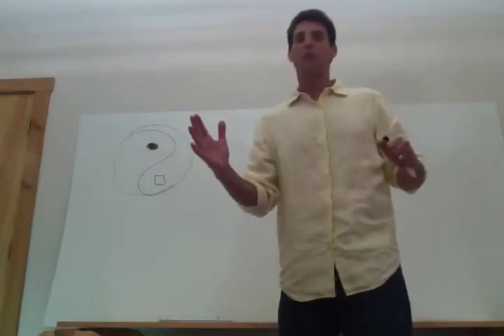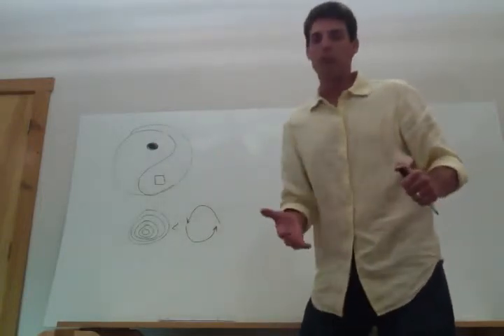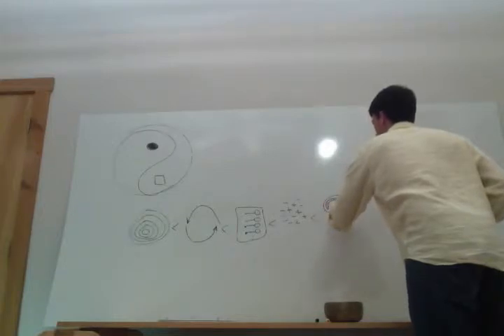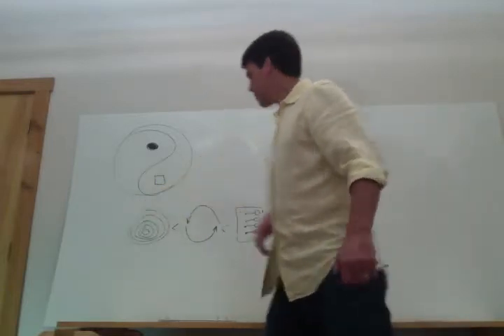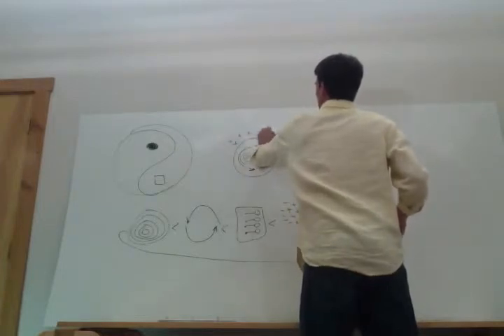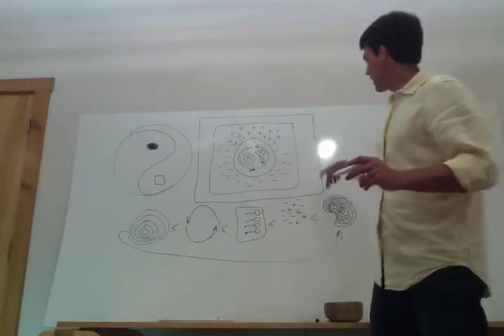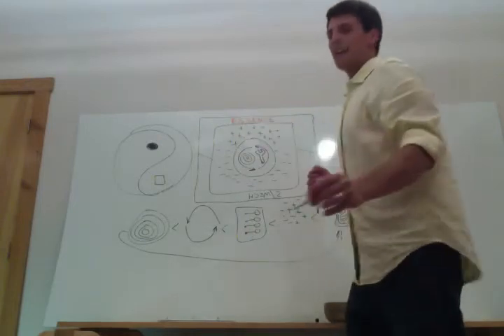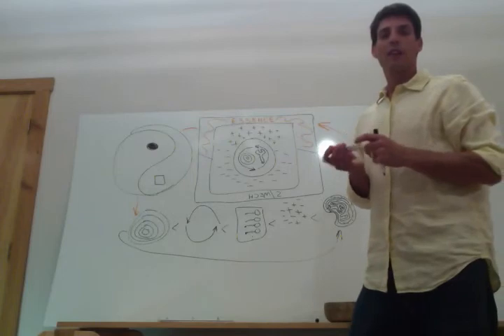One thing binds Agile, Scrum, Strategy & Great Cultures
In 90-minutes you can distil your team's Essence (affinity) & Survival Modes (fear) (10 qualities). With this, a culture and results shift dramatically. Here is why:

Exemplary communication is the foundation of high performance. Agile coaching (and agile cultures), as well as effective Scrum, and strategy all require it. Communication happens on a foundation of trust. The easily measurable level of a team's trust is the presence of Essence versus Survival Mechanism in conversations. Know which prevails conversations, and you know the culture (and predictable results).

Agile and Scrum demand empowerment. A culture of Essence supports the end-goal of empowerment: quick and high-quality communication and decision-making. Shifting markets, and adapted customer priorities demand agility; and teams and communications that are 'in flow'. Being "in Essence" allows for effective listening and prioritization. Survival Mechanism and related fears do the opposite. And this greater degree of empowered decision-making demands that individuals work from Essence vs. Survival Mechanism. Even with great efforts to the contrary, people's emotions drive many decisions and much action. Teams that can support each other to stay in Essence are teams that will make decisions and take action from emotions grounded in the best values. From this, they will do excellent work.

For HR Executives and leaders, the degree of Essence present on a team-level is what you must track to increase employee engagement. There are physical devices that can help with this, and good managers can report on the trends in simple yet impactful ways.

The Frame is a cultural reality. Winning means having more Essence present. This is the only requirement for powerfully self-generated teams. Weaving support for Essence (as the container for skills training & application) into your highest initiatives. With this, you mitigate the greatest aspects of your company's negative cultural aspects (Survival Mechanism). Agile is a hot topic, and it is a relevant topic -- as it is designed to open ways of being to leadership and a focus on results.  SCRUM a process that can be fed by good ways of being including Agile. BOTH (being & doing)  are the unavoidable soft/hard combo of results production. But the soft side is invisible and inaccessible to too many managers. It is the simple difference between managers and leaders.
Despite the fact that some workers see physical (or digital) output as the only valid measure of value. Both are vital -- as there is no production at scale without a cultural container... and an Essence based container produces more and better results over the long term.

Agile as an expression and opportunity for Essence based cultures are a great way of behaving -- and it gets crushed by many cultures. Why? Because Survival Mechanism (Fear) rules most people, and as a result dominates most cultures. Although shorter cycles of planning and action -- and espousing innovation-oriented values can help  -- shifting a culture requires addressing trust, communication, leadership, and accountability issues on an enterprise, team, and individual basis. More on this in a later training. And all these items must be dealt with in parallel -- and the shift must be focused and strong. This is why culture can only be shifted effectively on a team (and individual leader) basis.

Do this, step by step in key groups including high-potential managers, executives, in key business units and functions. Where to start is a key question, as you need early wins -- and they need to feel relevant for the follow-on groups.  As you do this work, each step will cultivate an innovative organization. I say cultivate because the work is never done - the seeding of greatness is never done it must be tended to.

Give a tweet to if you have any questions -- or you can give me a call.

--Jak
(415) 683 double zero fourteen